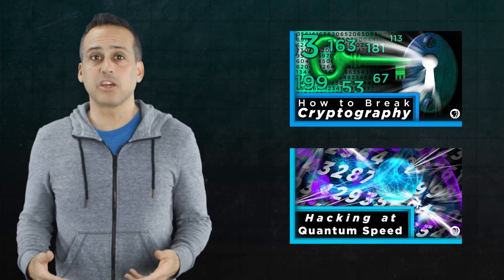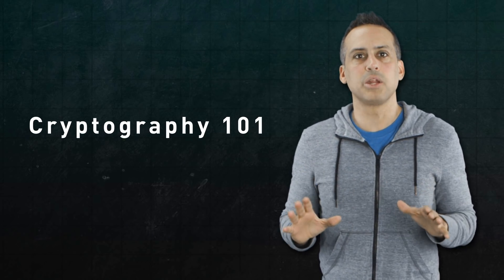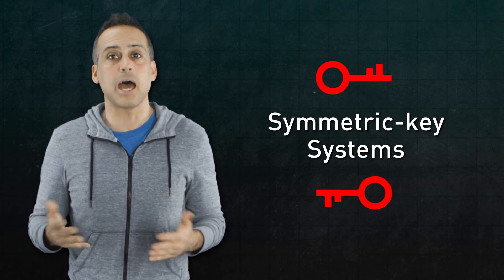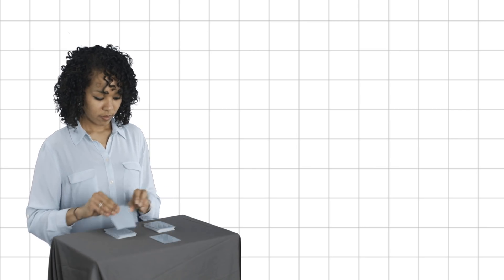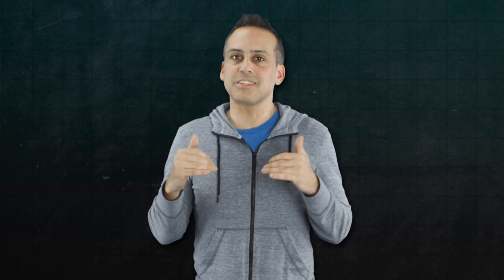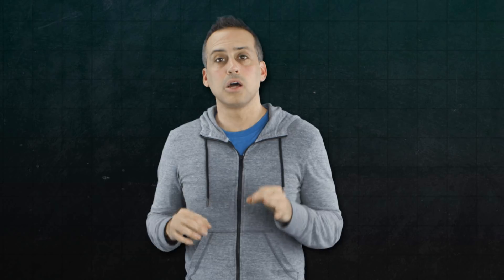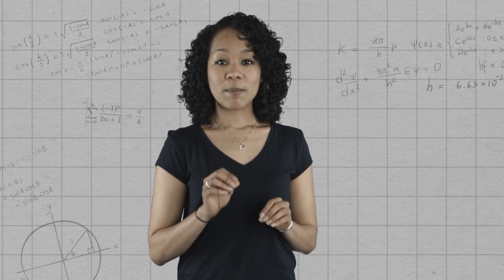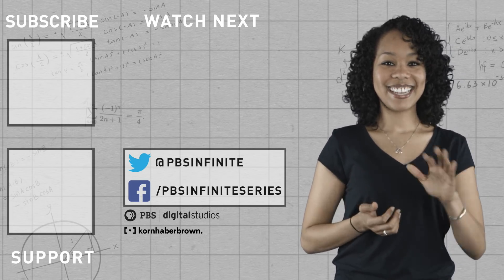(Almost) Unbreakable Crypto | Infinite Series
Despite what many believe, the essence of encryption isn’t really about factoring or prime numbers.  So what is it about? Thanks to Vanessa Hill for playing the part of our evil hacker! Be sure to check out Braincraft

Previous Episode
Associahedra: The Shapes of Multiplication | Infinite Series

In previous episodes, Kelsey explained how you could crack RSA encryption with an algorithm capable of quickly factoring ginormous numbers into primes. That might give you the impression that fast factoring algorithms would compromise all digital encryption.  But not so -- for instance, YouTube's encryption of this video would be unaffected.  And that's because the essence of encryption isn’t really about factoring or prime numbers per se.  So what  is  it about?

Written and Hosted by Gabe Perez-Giz

And thanks to Nicholas Rose and Mauricio Pacheco who are supporting us at the Lemma level!